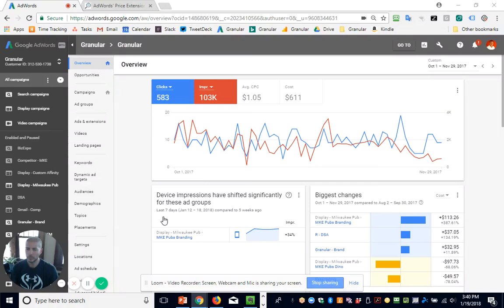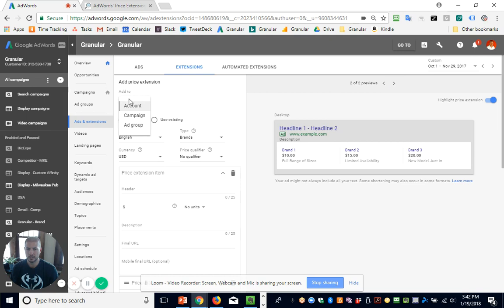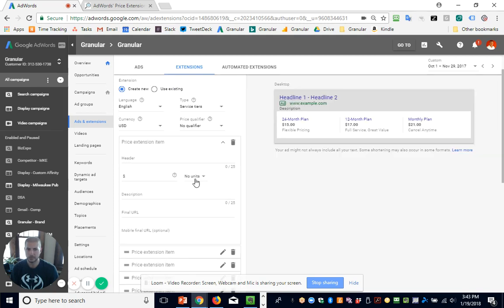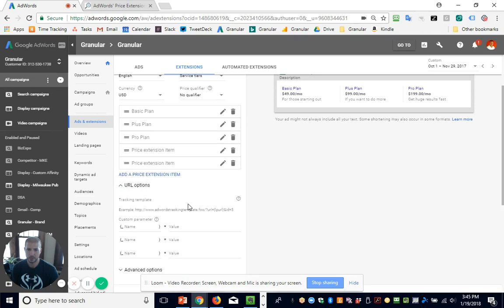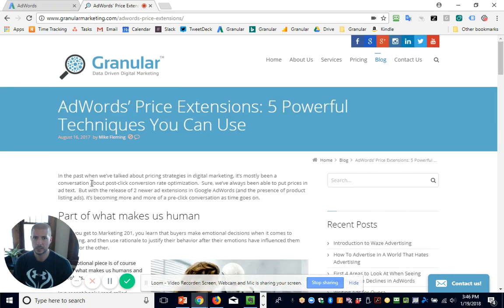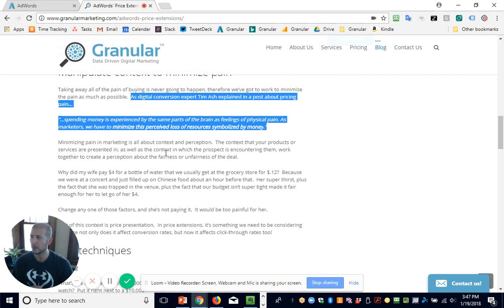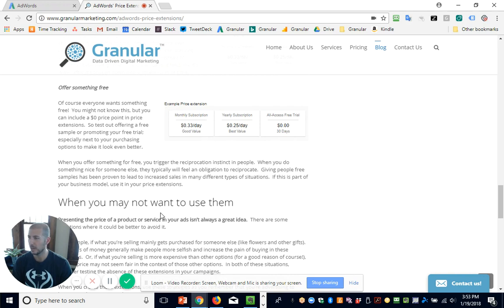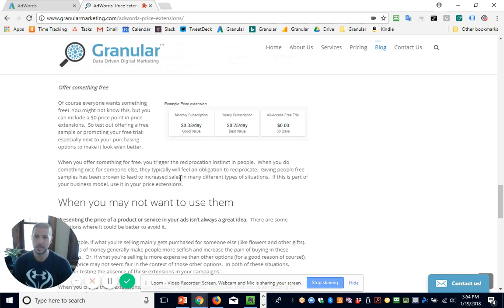AdWords Price Extensions: 5 Powerful Techniques You Can Use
Learn price presentation techniques for how to make the most of your price extensions in Google AdWords.